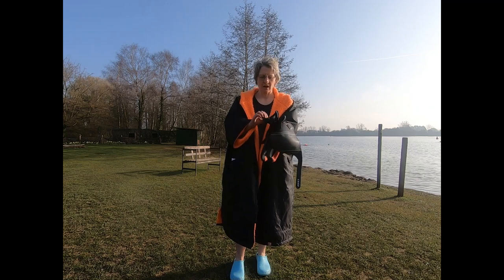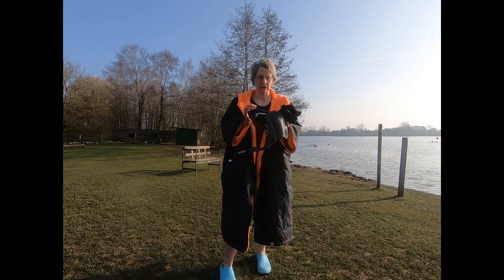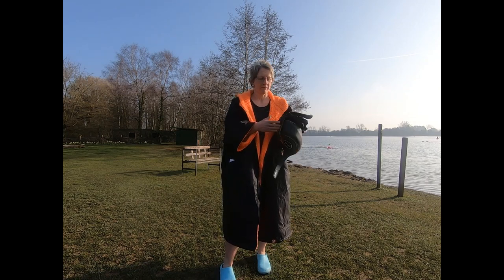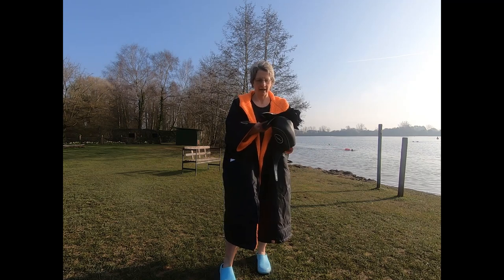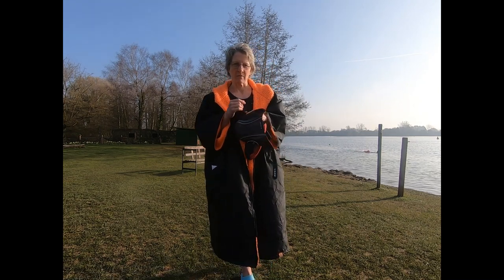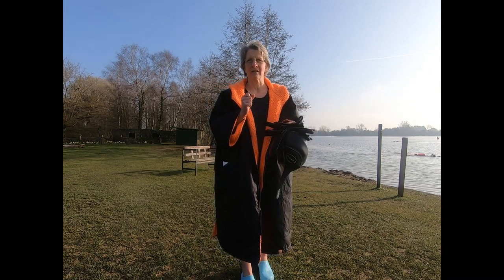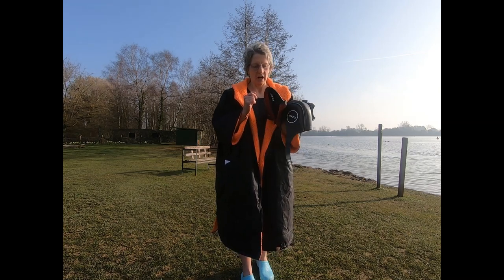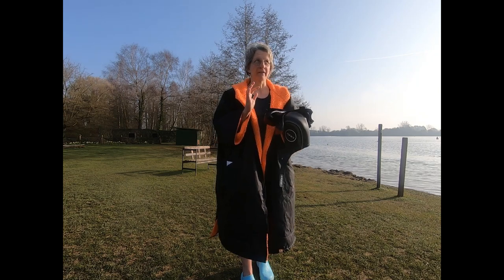Zone 3 - Heat Tech Kit Test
I was super excited to be selected to test out some of the fabulous Heat- Tech Accessories for Zone 3
Socks, Gloves and Cap all came with me for my swim today in 9 degree water on a sunny day in late March

See how it went and what I thought of the new winter kit. am I already looking forward to next winter and the colder water again?